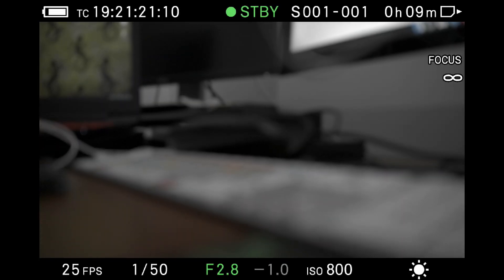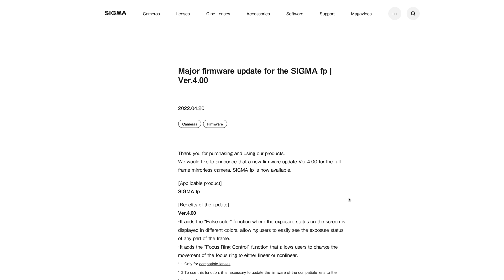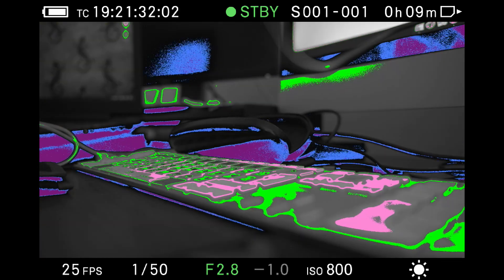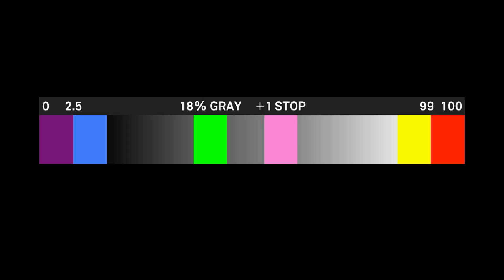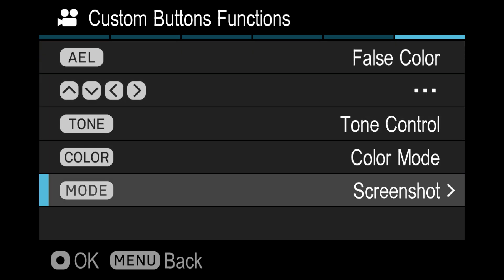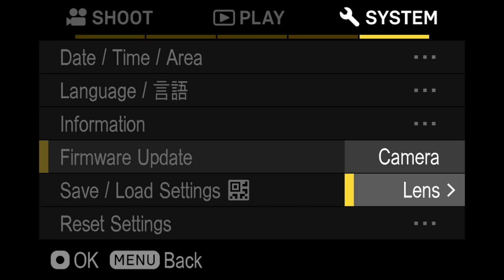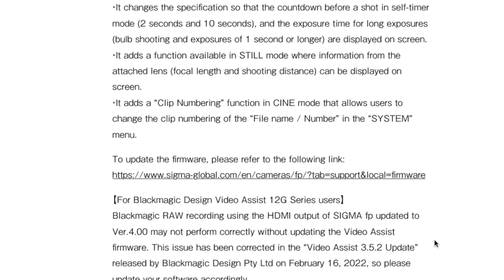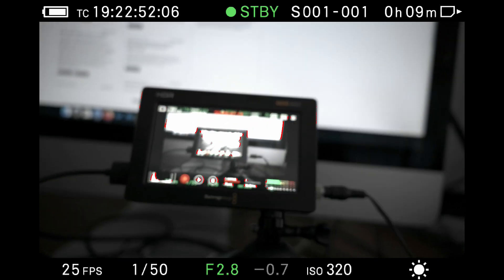Sigma FP NEW FIRMWARE 4.0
The Sigma fp has a new firmware update. Version 4.0 for the Sigma fp has some good and long needed updates. False color and screenshot are the main treats but there's also Focus Ring Control for DN L-mount lenses.
Get the new update on the sigma site.